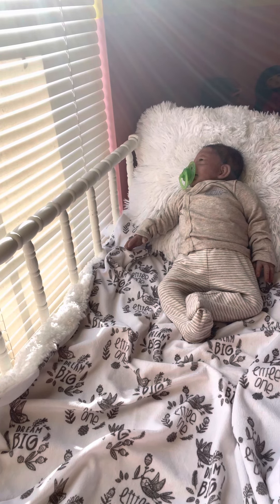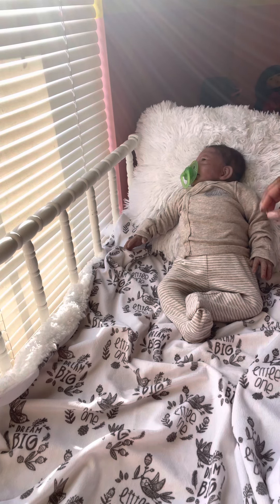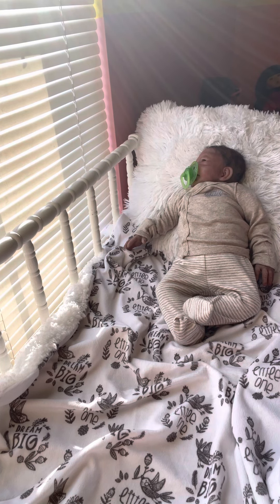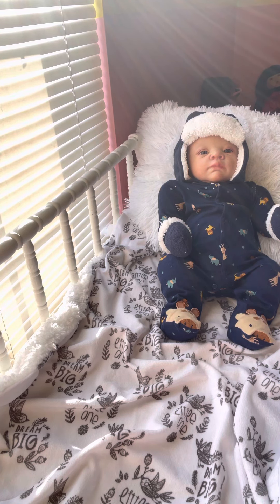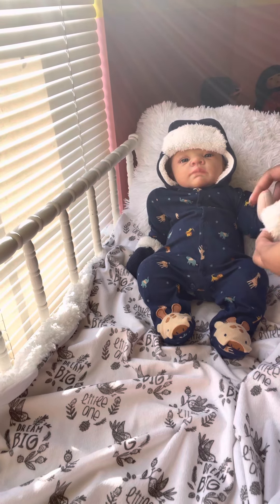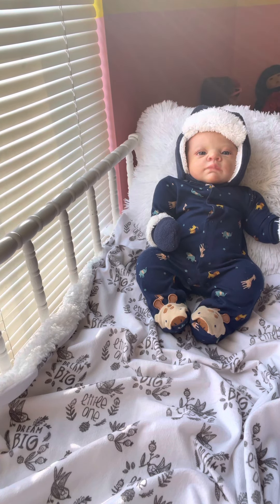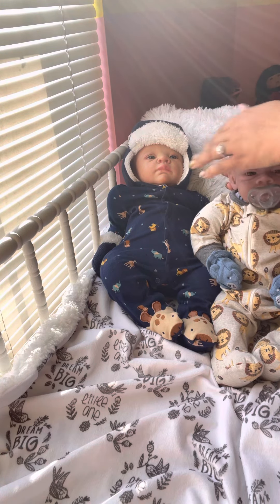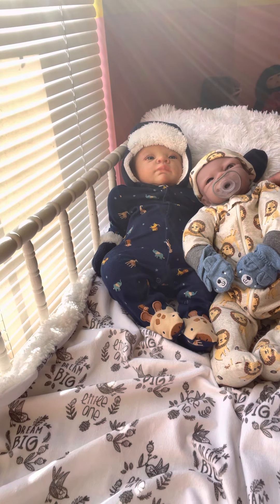Cuddle baby love on this Winter Wednesday 🥰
My only cuddle babies. Baby Chris (Vinyl head) and Baby Elijah (Silicone head). No plans on adding any more cuddle babies.